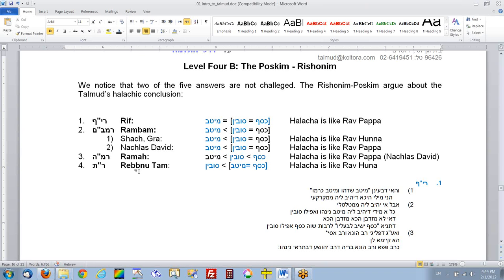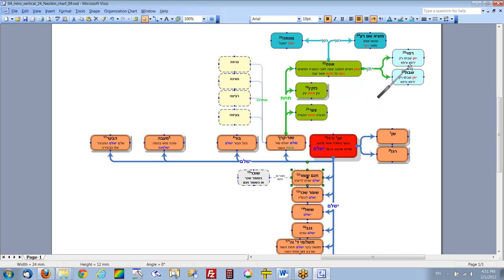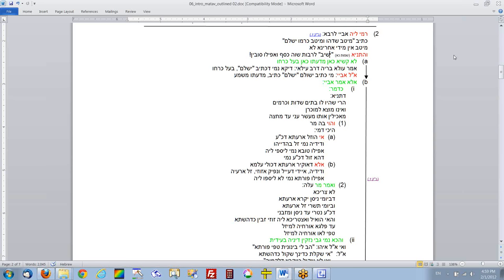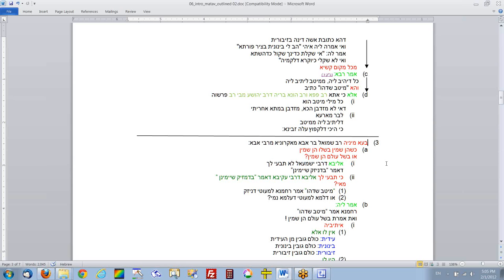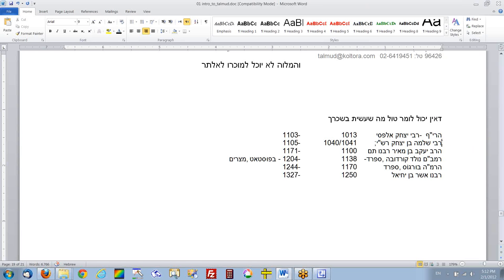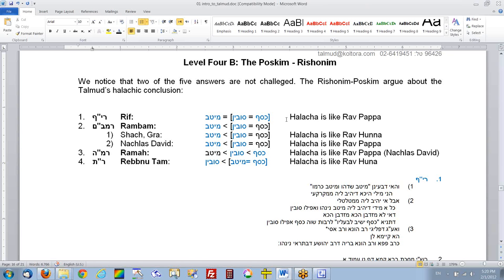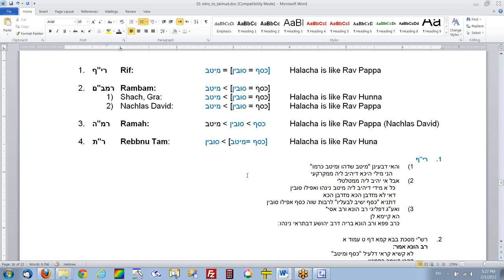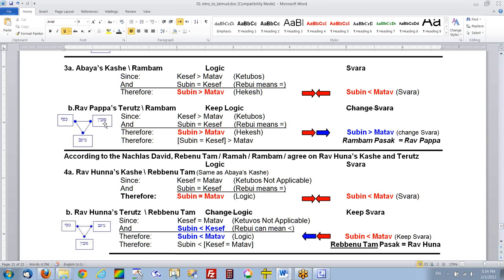iyun A Rishonim